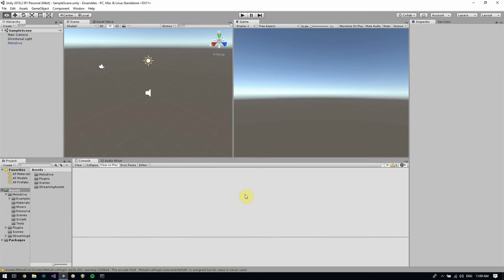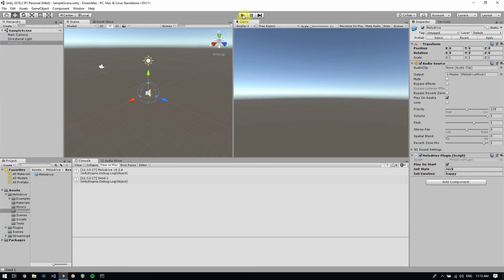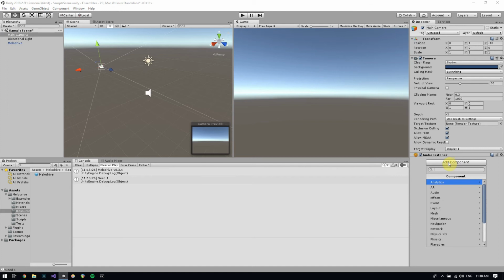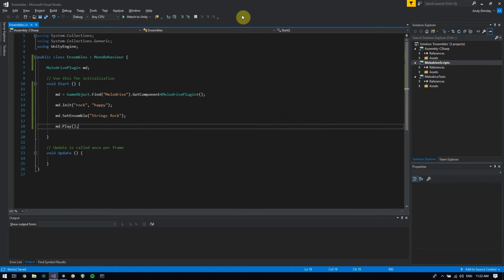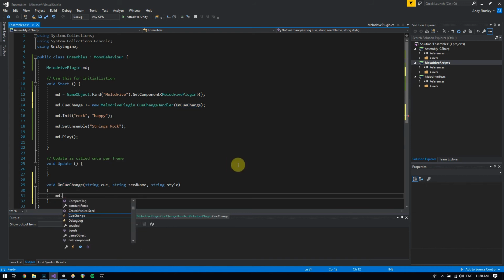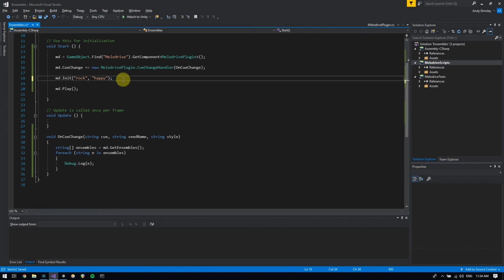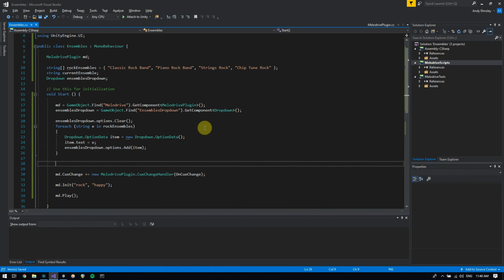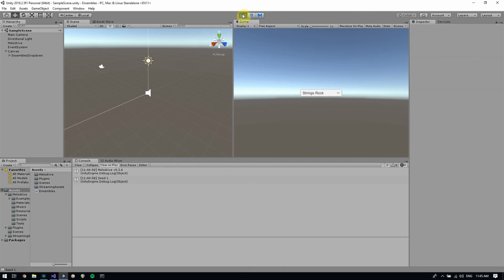Melodrive Lite Unity Plugin - Tutorial - Ensembles